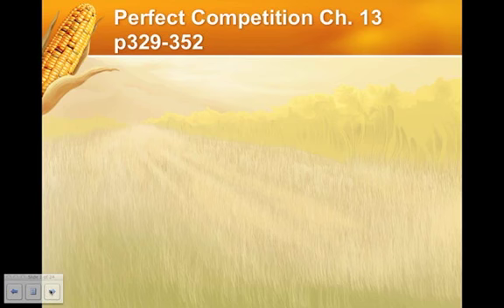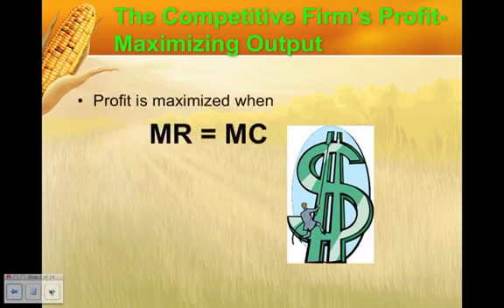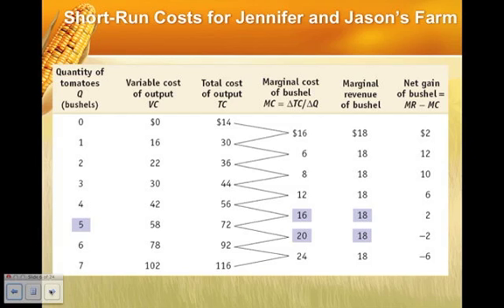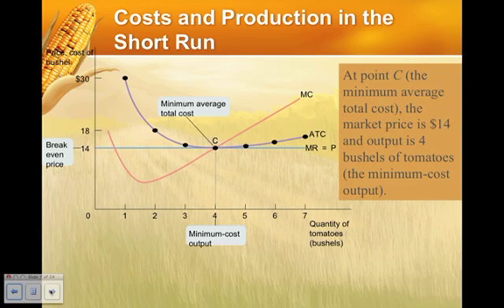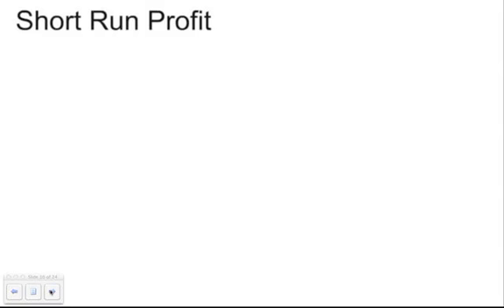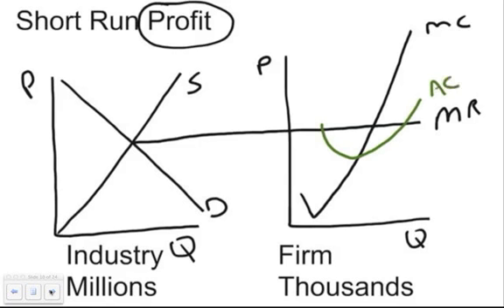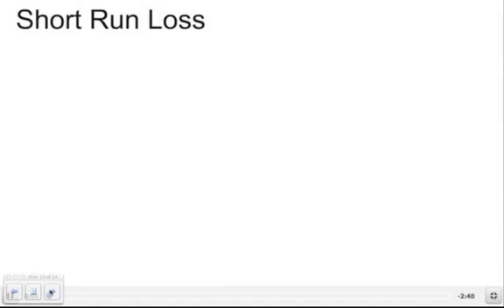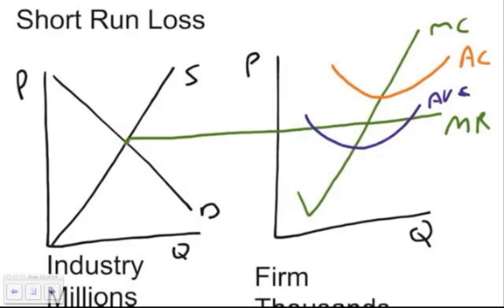16 Perfect Comp part I